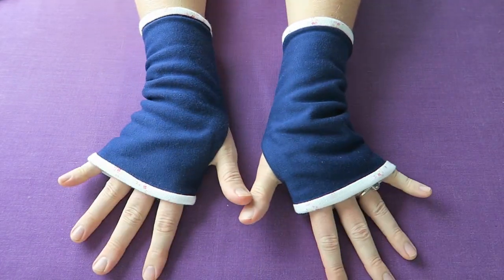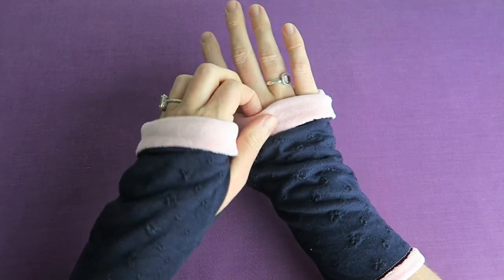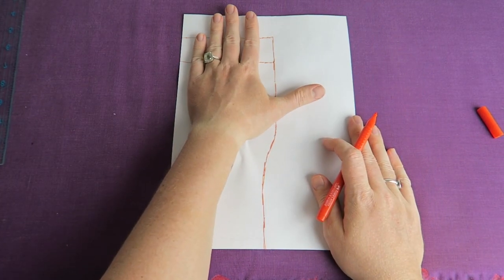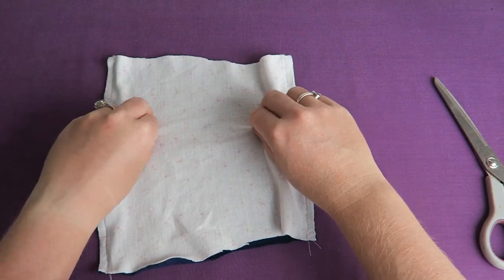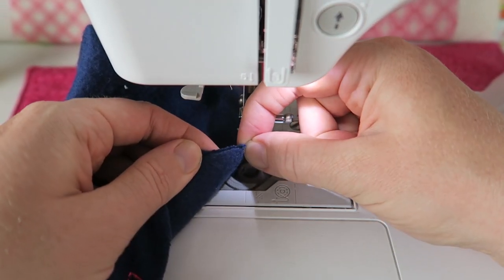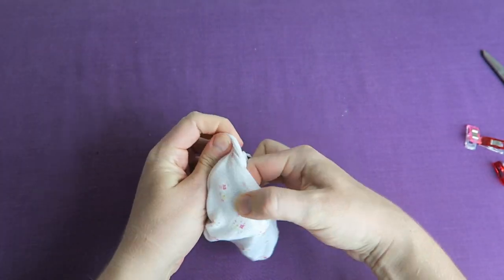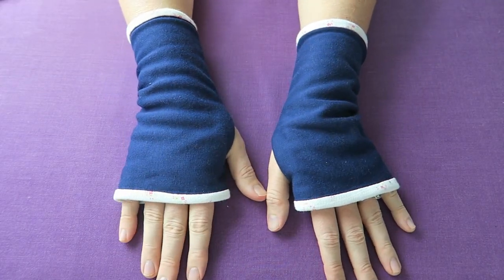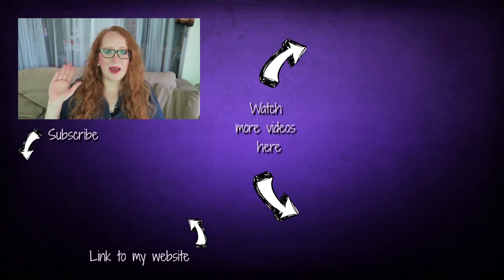DIY | How to sew Fingerless Gloves • Sami Dolls Step by Step Tutorial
In this video I am showing step by step how I am making fingerless gloves. It is getting a bit cooler down under, autumn and winter are approaching, so I need some comfy fingerless gloves or wrist warmers to help me brave the cold, so I can continue sewing and editing without my hands freezing too much. Meanwhile in the northern hemisphere spring and summer are coming... but who knows, there might be some cooler days as well, or save this video somewhere so you can make yourself some fingerless gloves once winter arrives for you.

We are making our own pattern in this video, there is no pattern for download available, as you are going to customize a pattern for your specific hands and arm measurements.

I am tracing around my arms and hands with an approximate distance of 1". If you are using very thick or less elastic fabrics, you might need to make this wider.

☀ Here is the link to the shop (PDF patterns, One of a Kind handmade items) or